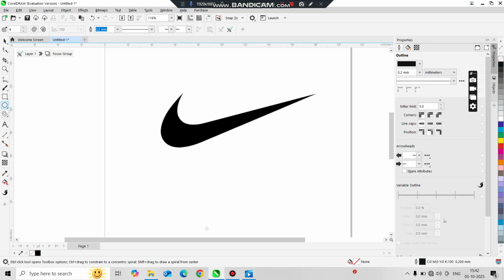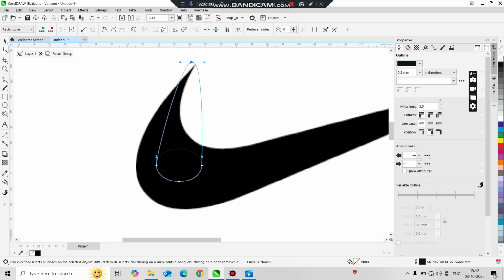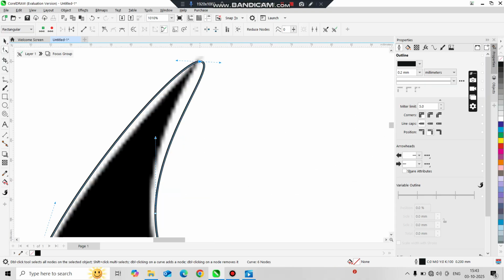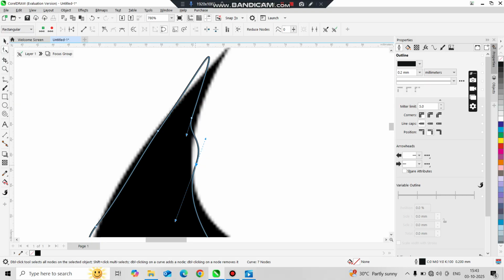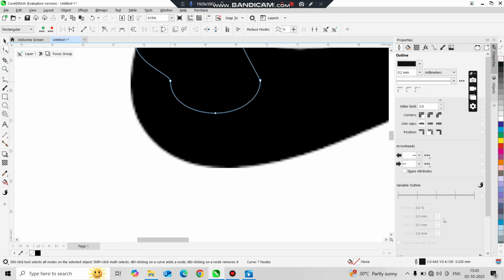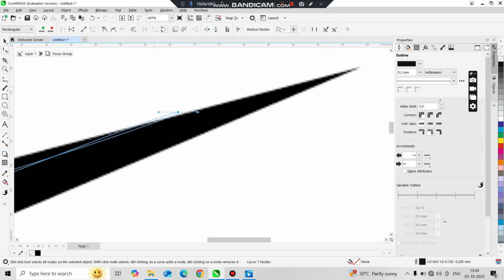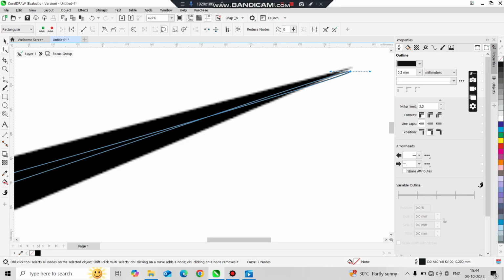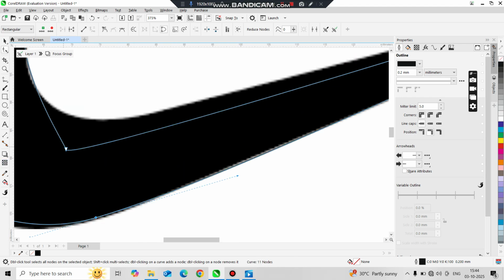HOW TO MAKE NIKE LOGO IN CORAL DRAW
In this video, you’ll learn how to create the iconic Nike logo (the Swoosh) using CorelDRAW — perfect for beginners and graphic design learner